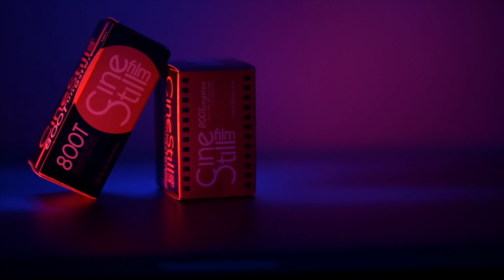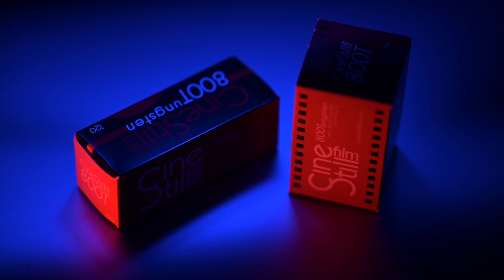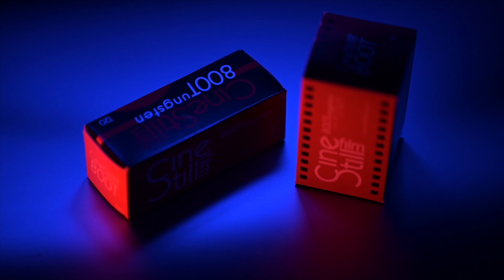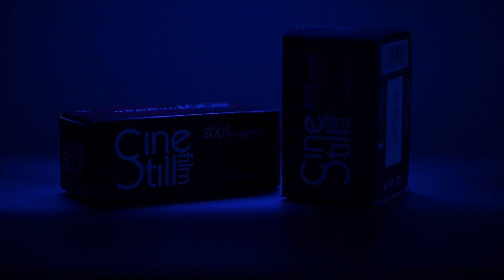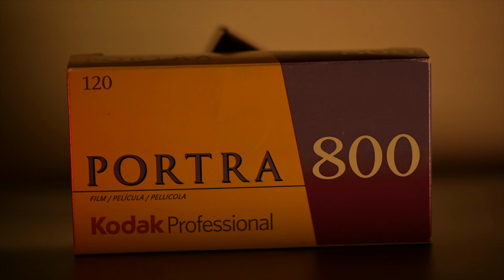Comparing CineStill 800T and Kodak Portra 800 in Cologne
Comparing @CineStillFilm  800T and Kodak Portra 800 in Cologne.
Plus some night photography in Amsterdam.